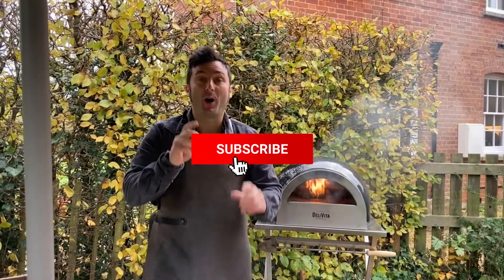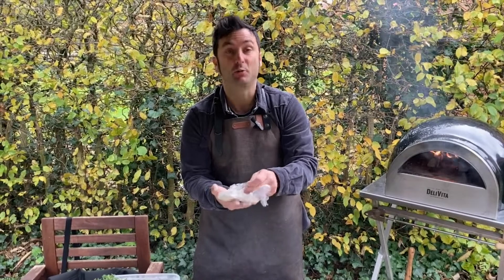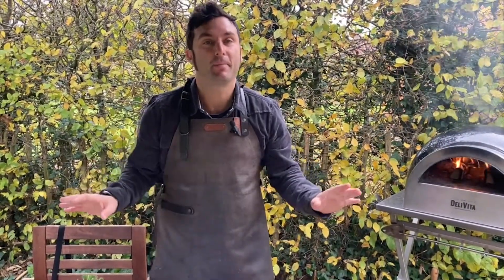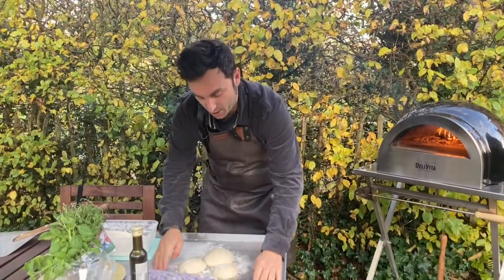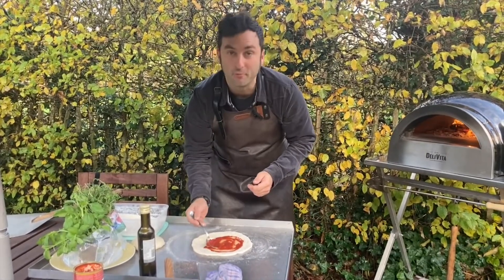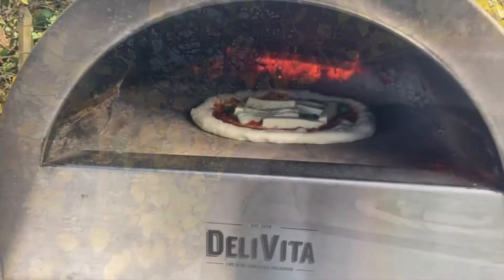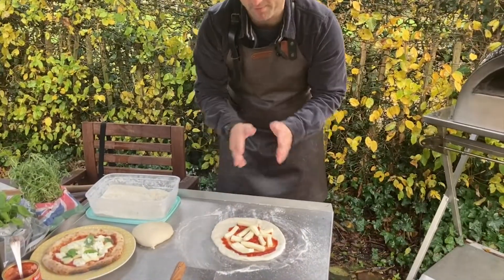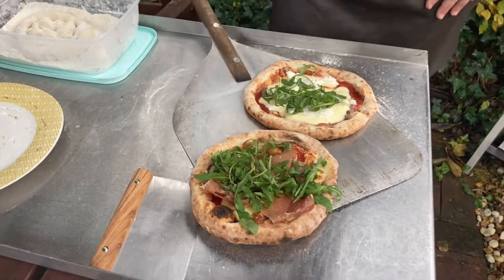DeliVita - Two Pizzas, One Dough Ball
This week, Marco shows us how to make two delicious 8” pizzas with just one of our delectable dough-to-go dough balls - join in the fun and get yourself some dough balls